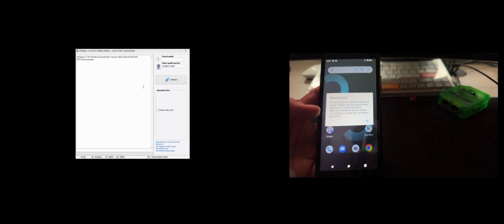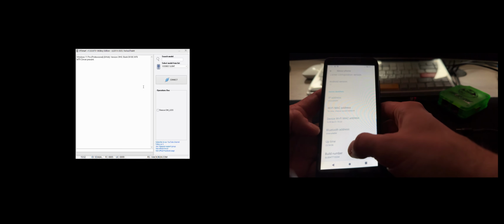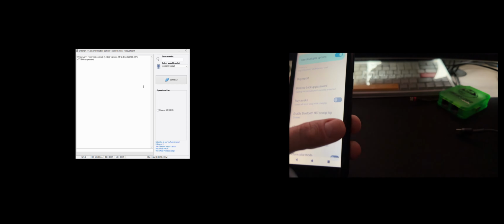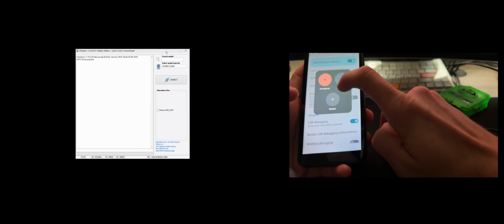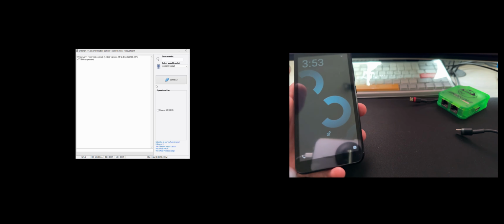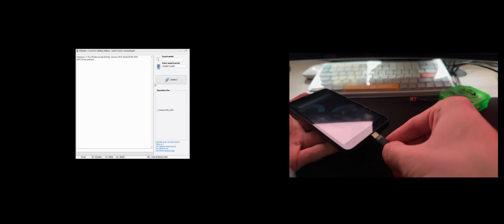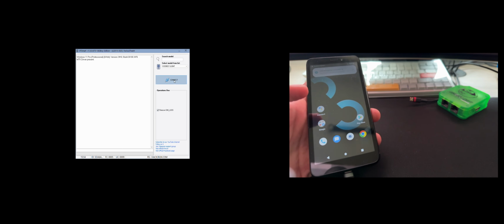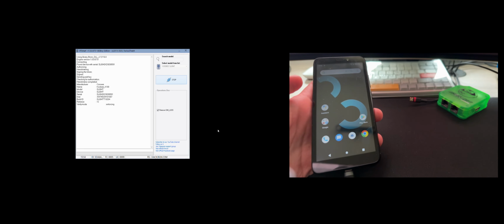Koobee SL004T / K100 / CRICKET ICON 5 NETWORK UNLOCK